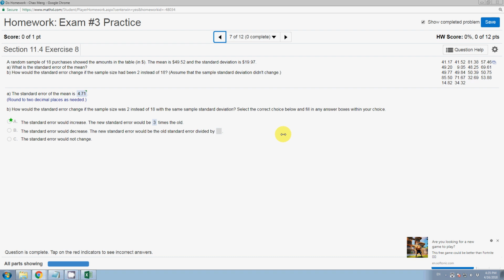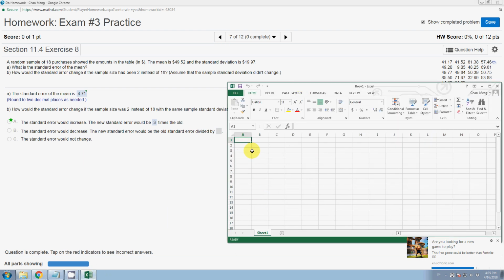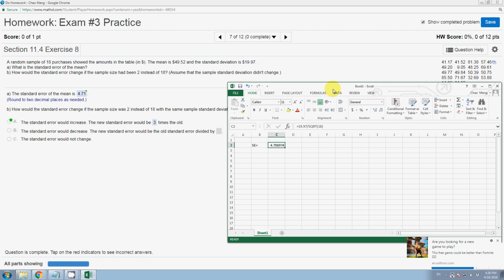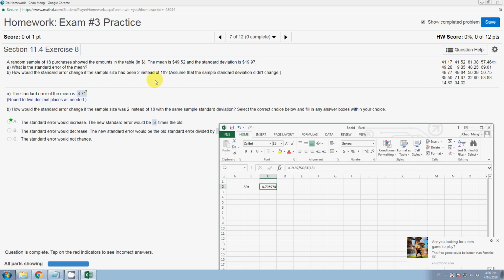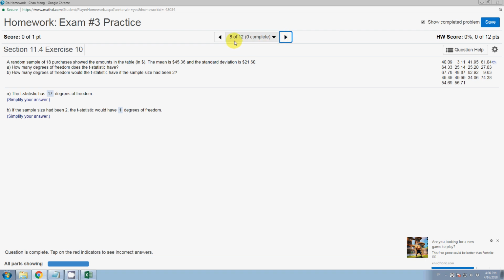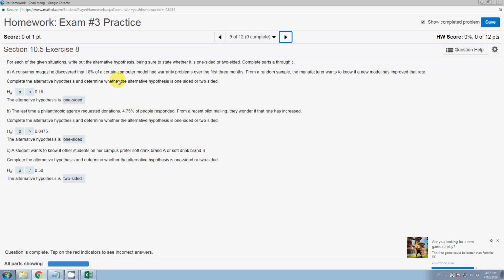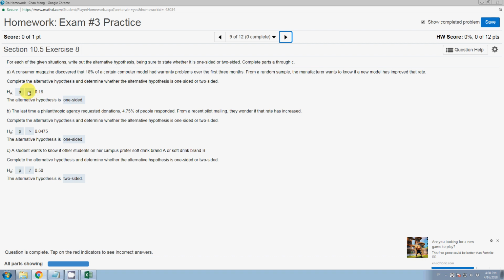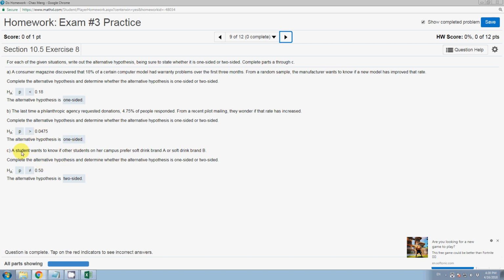Exam 3 Practice E